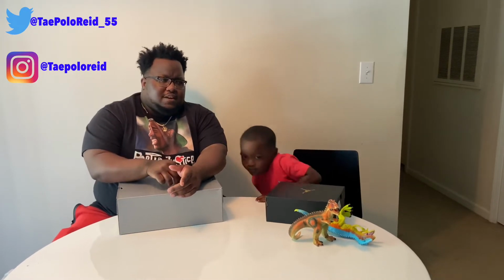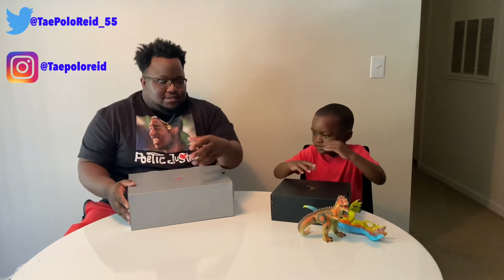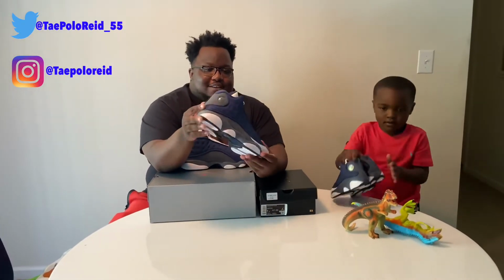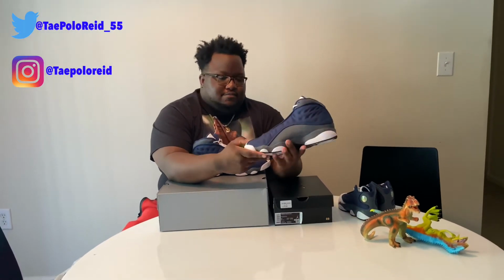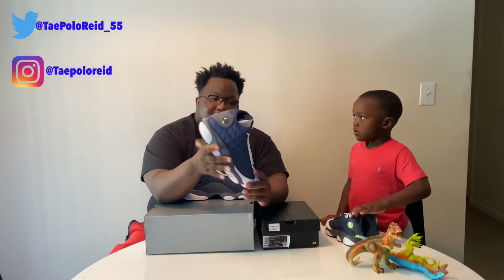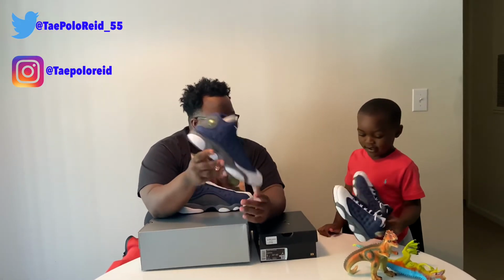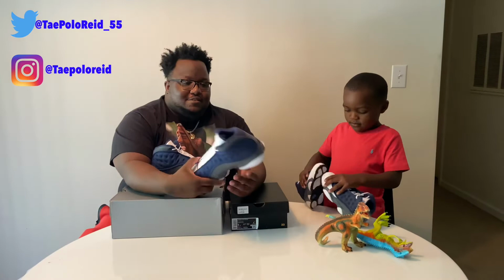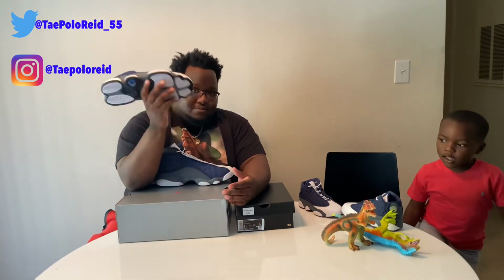2020 Flint 13 review with my special guest Micah/ Podcast That Never Was EP.22 clip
Flint 13 review with my special guest my son Micah Reid. In times like this I want to make sure we have memories of each other that will last forever! Hope you guys enjoy as much as I have! And welcome to Micahs world. Stay Safe and love Everyone! ✊🏿

The Podcast That Never Was